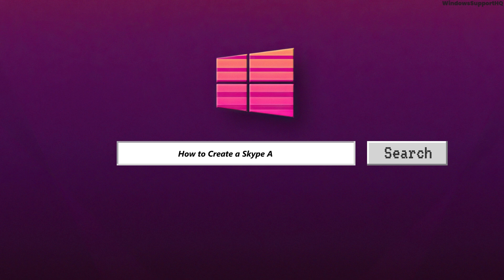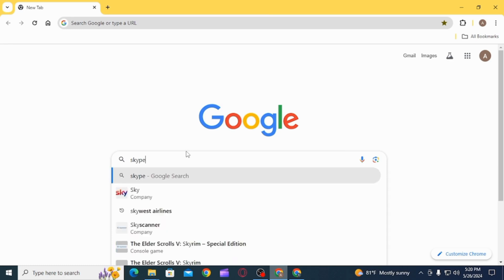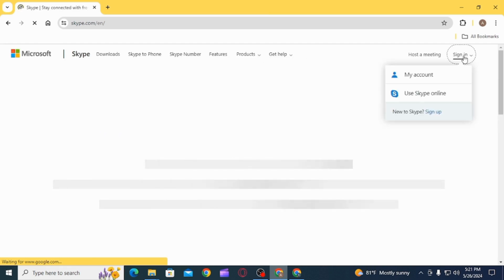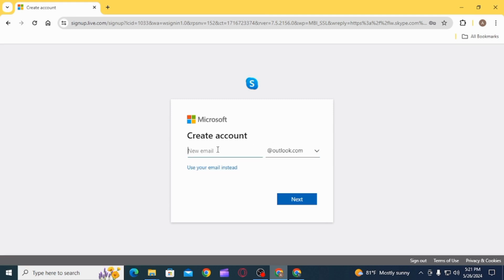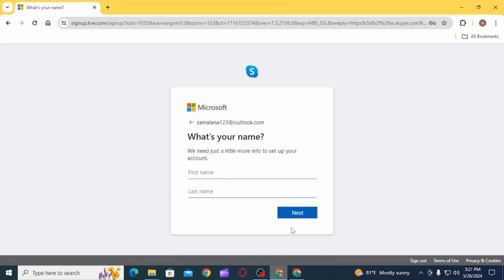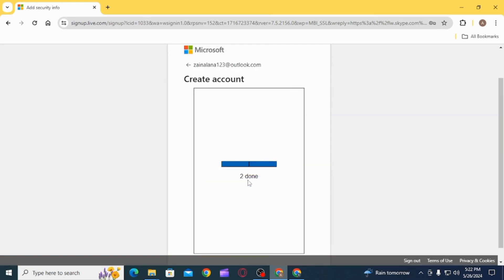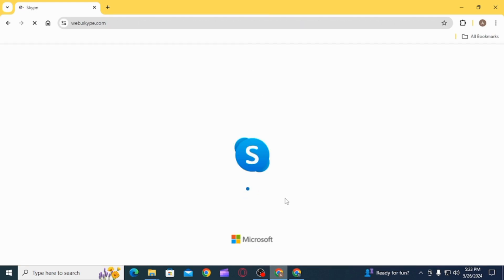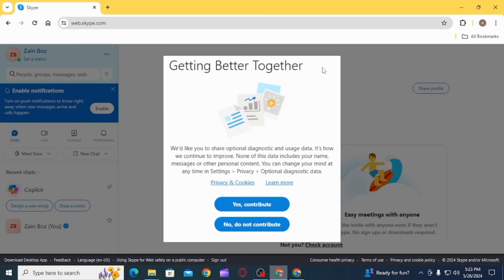How to Create A Skype Account (2024) | Get Your Skype ID/Name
📞🆙 How to Create A Skype Account PC (2024) | Get Your Skype ID/Name

Looking to join Skype and start making calls in 2024? This guide provides step-by-step instructions to help you create a Skype account quickly and efficiently. Follow this detailed tutorial to sign up and get your Skype ID/Name with ease.

In this tutorial:
0:00 - Introduction
0:15 - How to Create A Skype Account (2024) | Get Your Skype ID/Name

Learn how to create a Skype account in 2024 using this comprehensive guide. This video covers the entire sign-up process, ensuring you can get your Skype ID/Name without any hassle.

Sign up and get your Skype ID/Name effortlessly by following this guide in 2024!